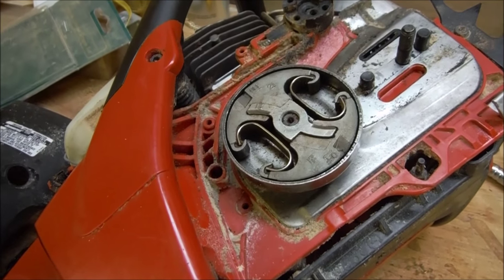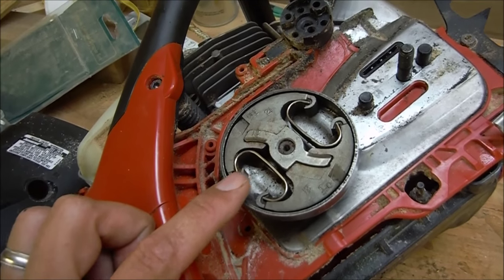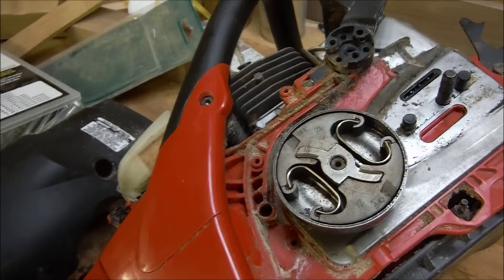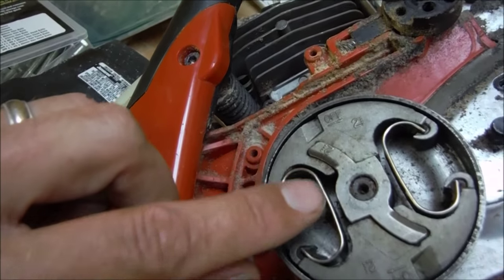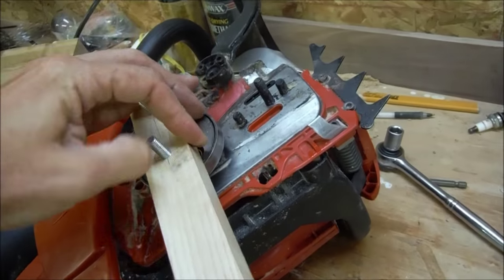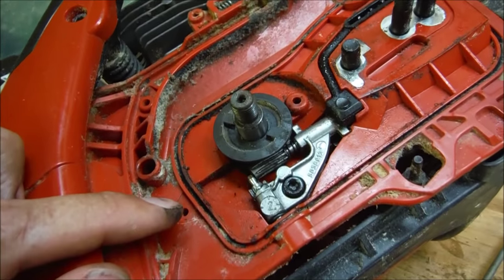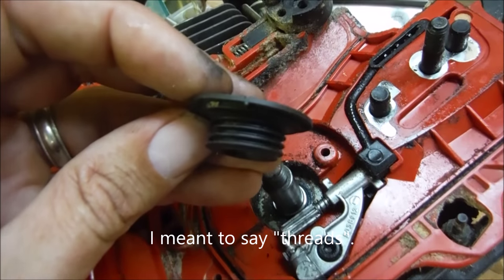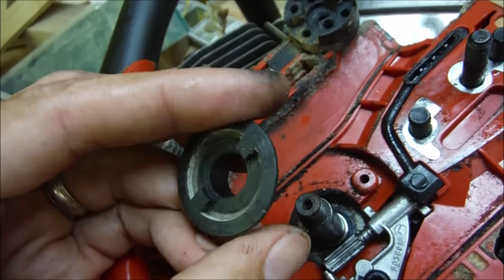Jonsered 2255 Clutch Removal and Oil Pump Repair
My oiler quit working.  An internet search failed to find anything helpful to fix it myself, so I had to figure it out.  Maybe this will help some of you!